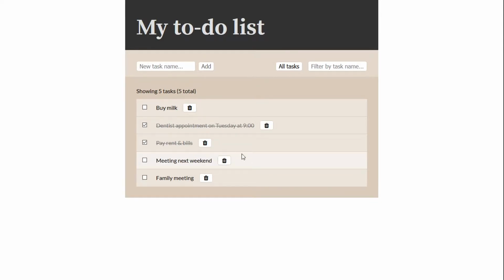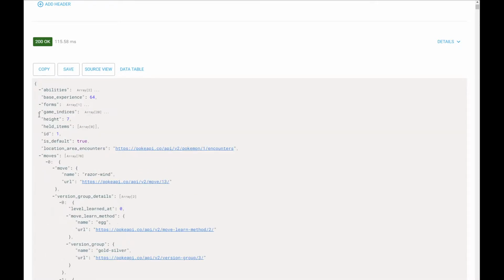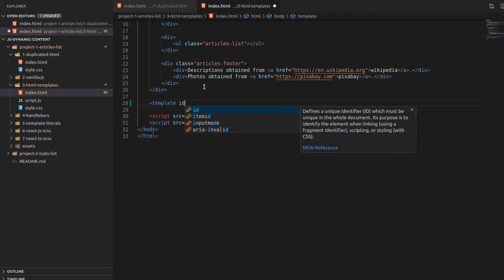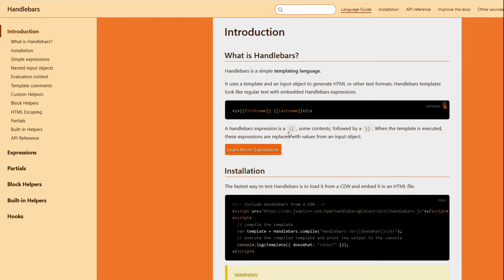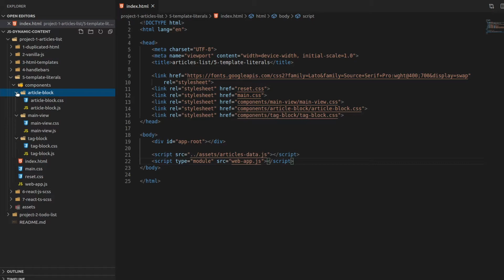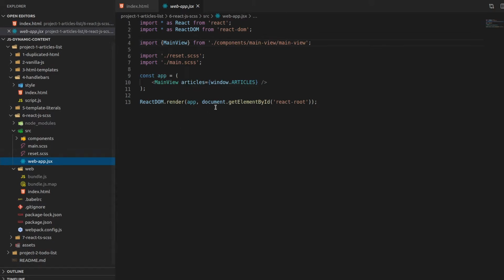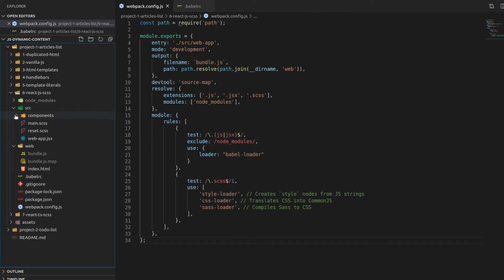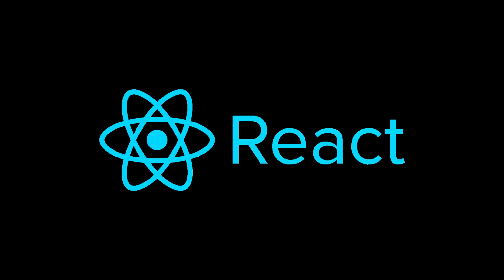Templates and state in JavaScript (Part 1: Dynamic content creation and templates)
An overview of techniques and tools intended for splitting the HTML, CSS and JavaScript of our project into reusable portions (templates).

00:00 Intro
00:50 HTML only | Tedious repetition
01:49 Vanilla JavaScript | Creating elements dynamically
03:39 HTML template tags | Improving readability
05:32 Handlebars.js | Templates with variable interpolation and helpers
07:04 Template literals | HTML inside JavaScript strings
08:42 React | Passing props down the order
10:02 Introducing Webpack, Babel and Sass to compile .jsx and .scss files
11:41 Practical application of dynamic content creation
12:10 End of Part 1.

This video is directed towards 3 groups of people:
1) beginner web developers who may only know HTML and CSS - to show why JavaScript is useful;
2) people who already posess some JavaScript experience, but haven't utilized tools like React yet - to show that newer tools may enable you to do the same work faster and better, even if they require some effort in the beginning;
3) people that have been using React, Angular, Vue etc, but haven't delve into the history of front-end techniques and tools - to show that modern front-end frameworks and libraries are an incremental improvement over past solutions.